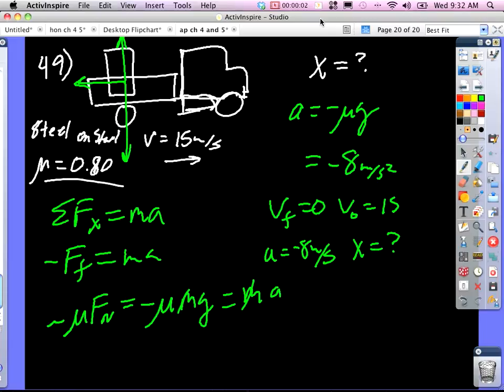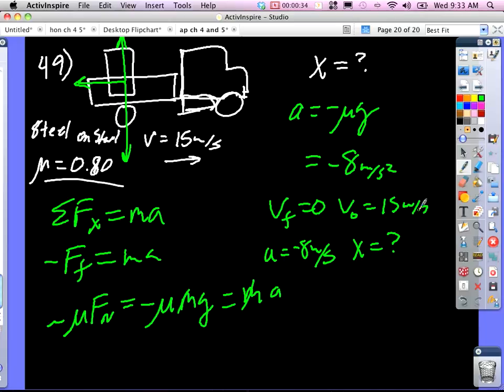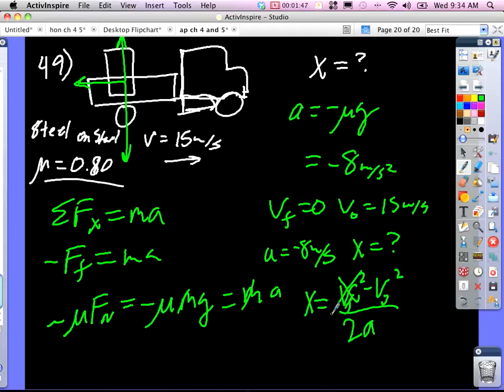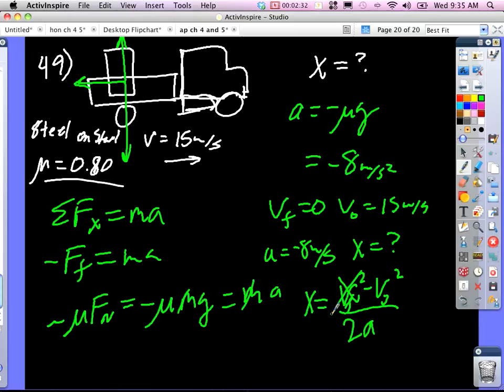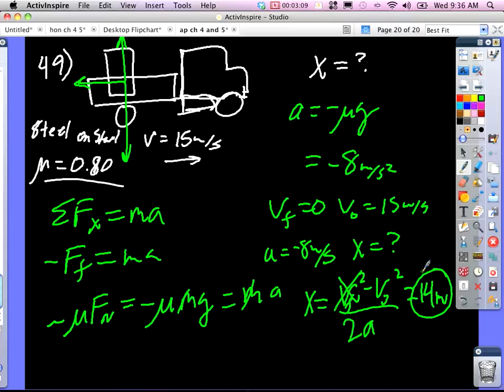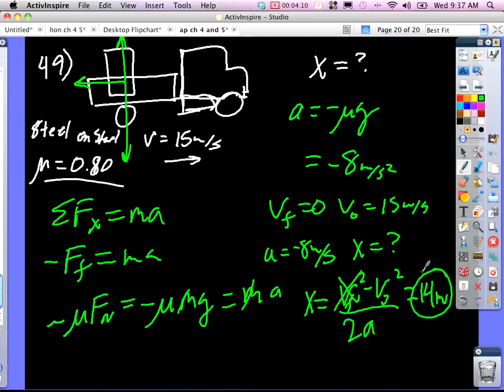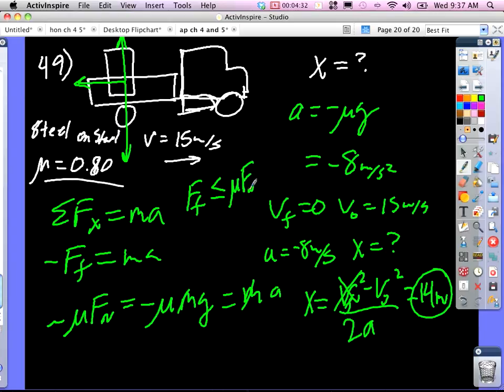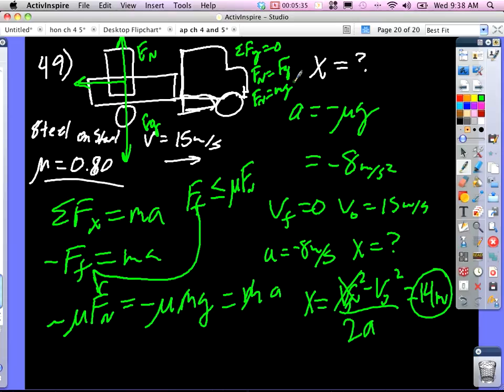ap ch 5 #49